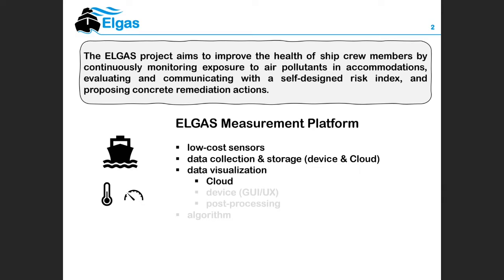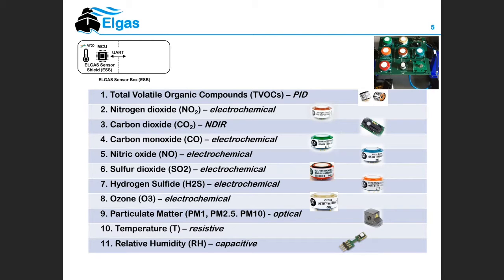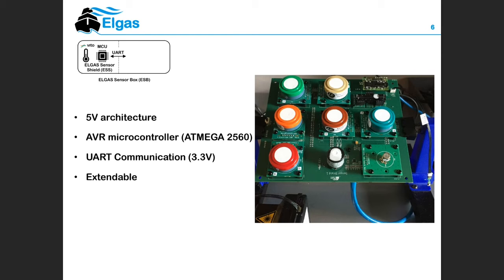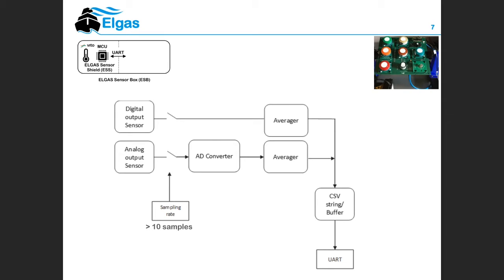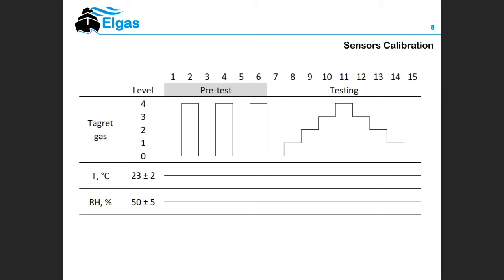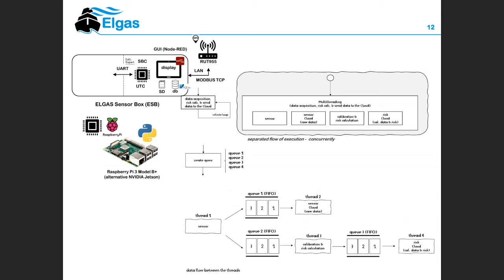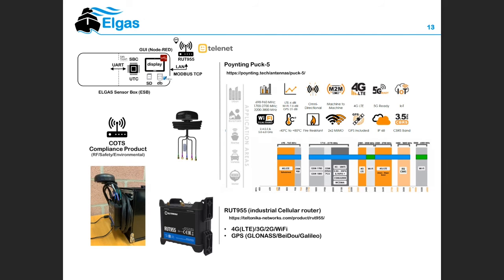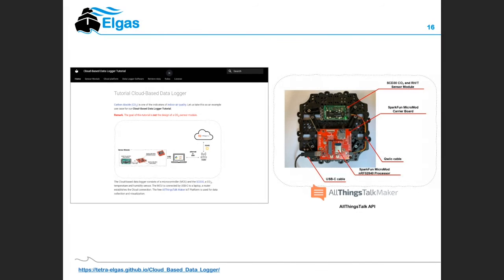Elgas - From sensor to cloud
From sensor to cloud and how to improve the health conditions of the ship’s crew.
By Joeri Verbiest and Borislav Lazarov

Elgas, vlaio, tetra, project, summary, overview, ship, air quality, health, risk, sensor, cloud, data collection, visualization, calibration, IoT, raspberry